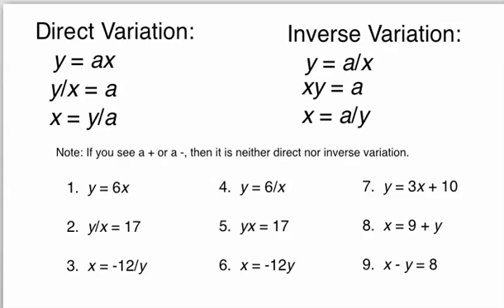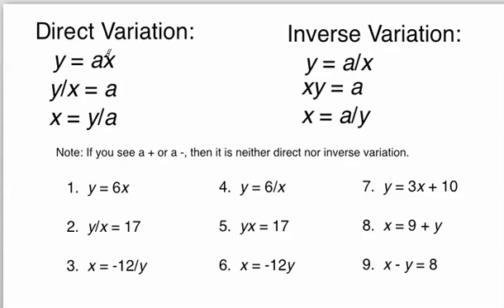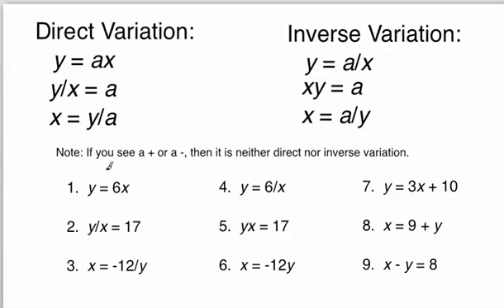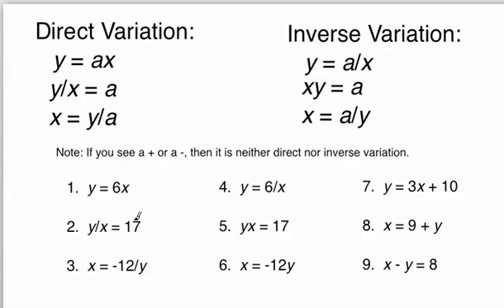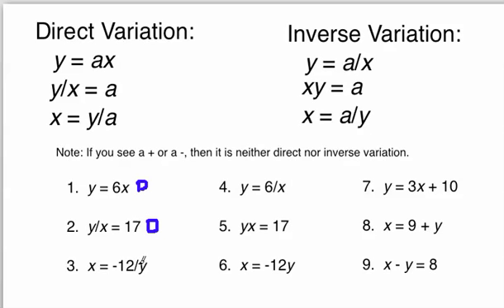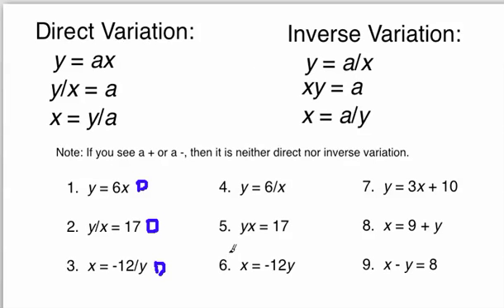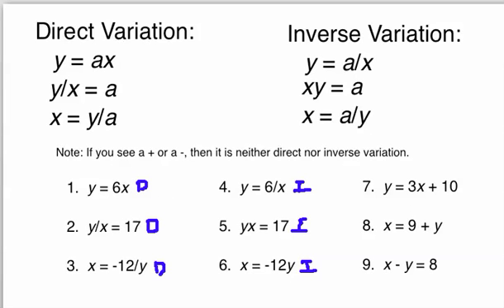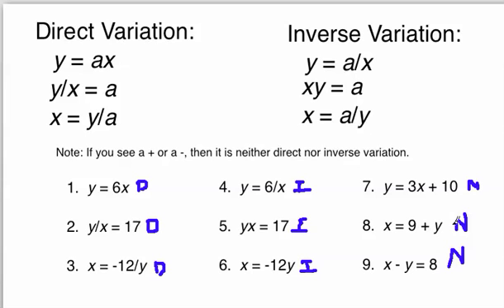direct and inverse variation